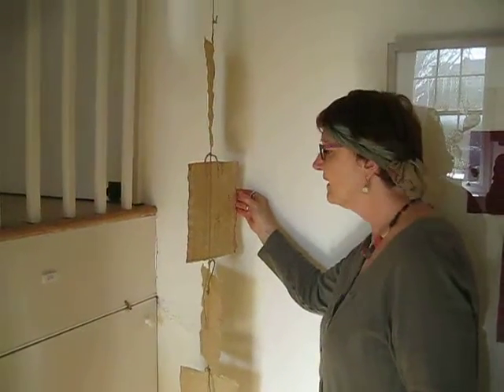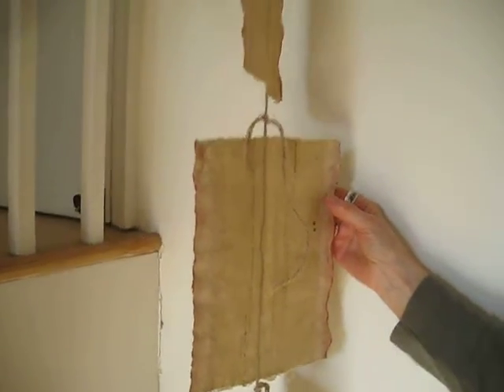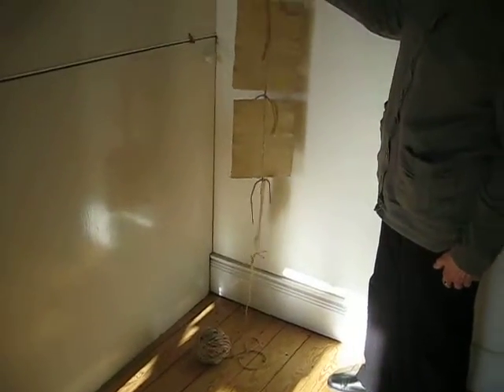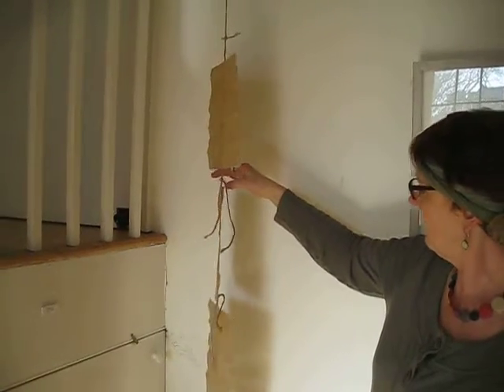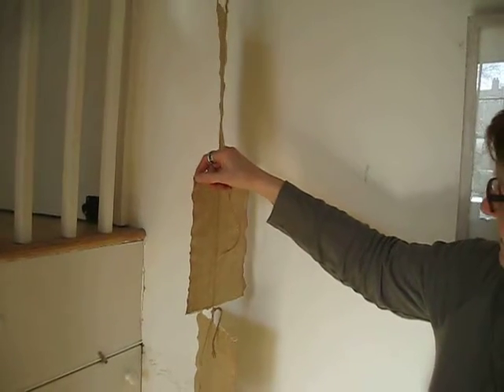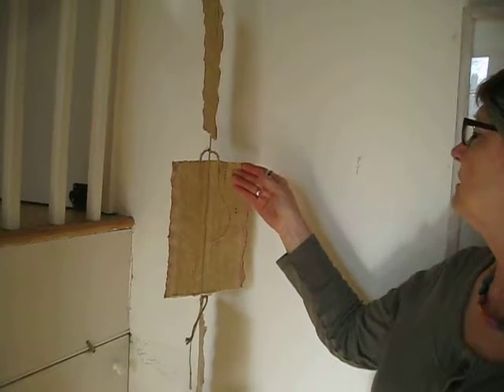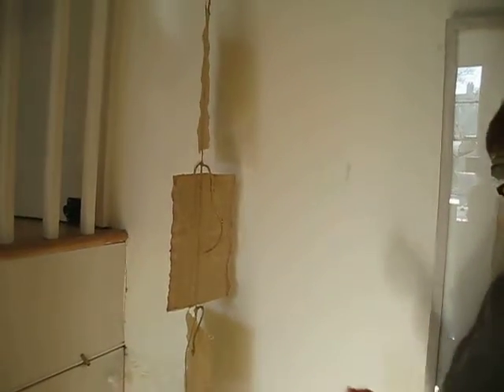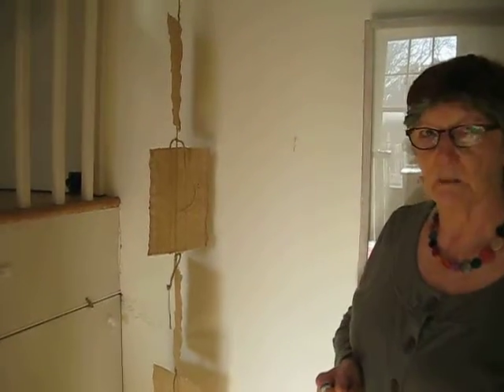Paper Art Soul Prue Dobinson 21 Katya Reka